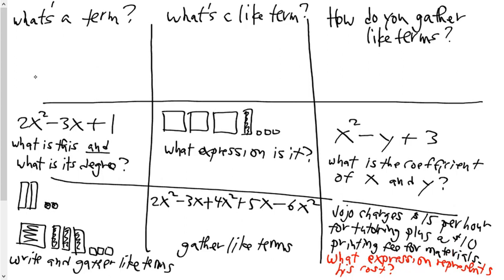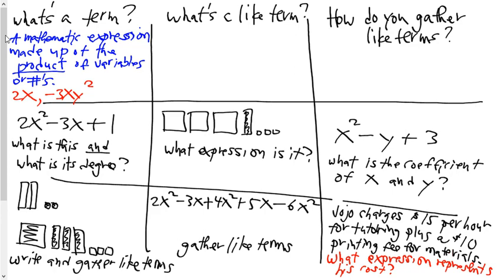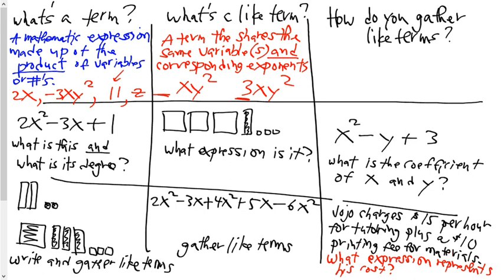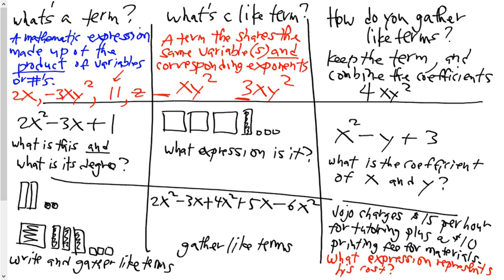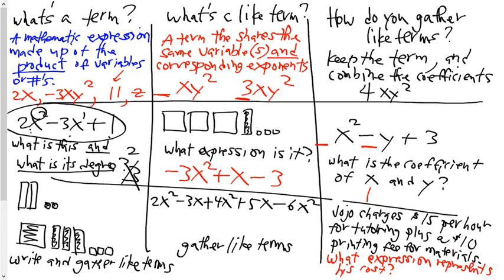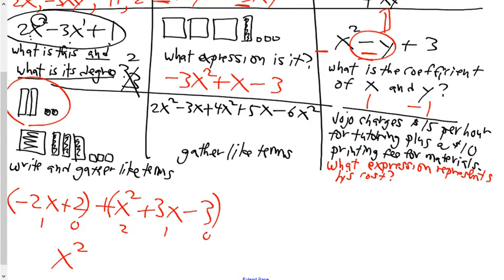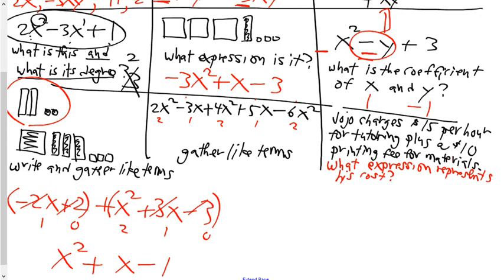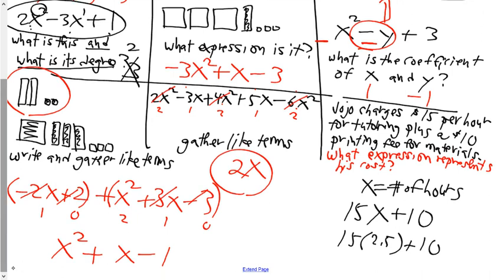9fer 51 to 5 2